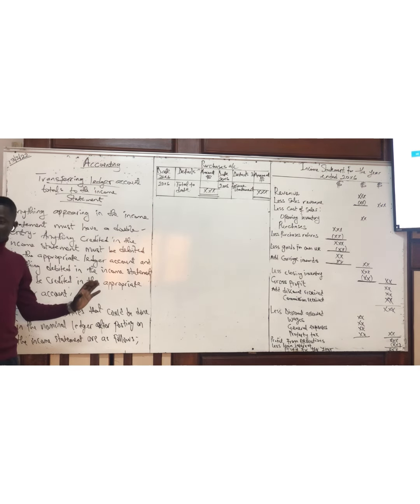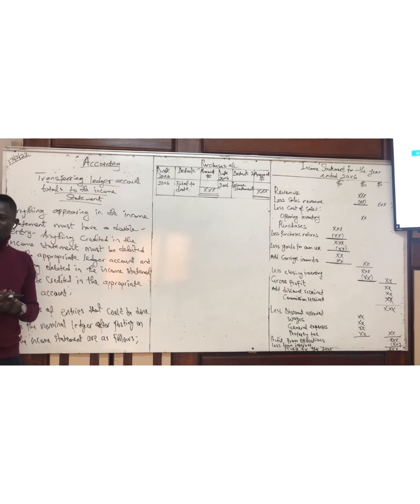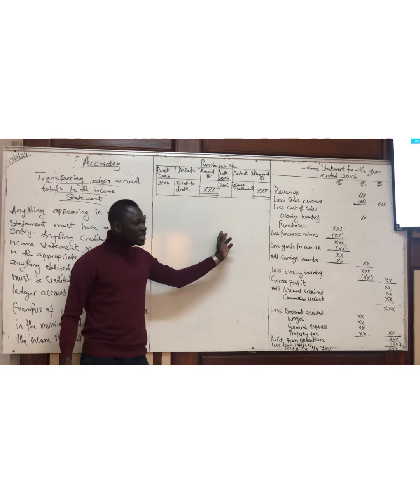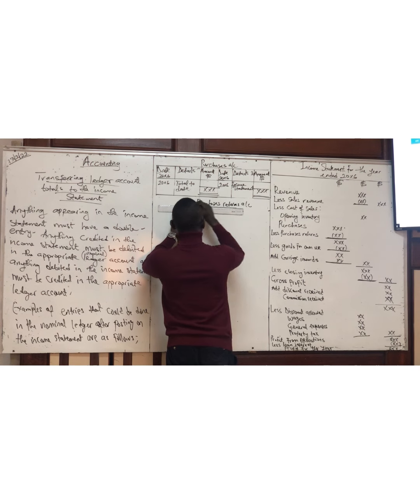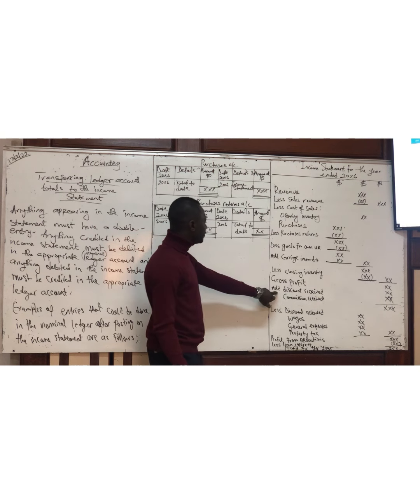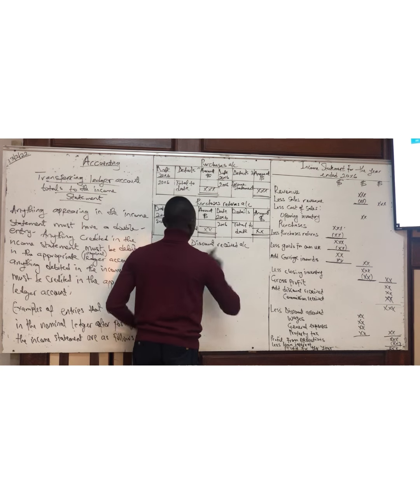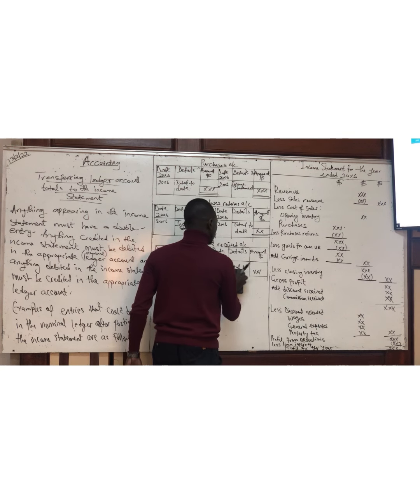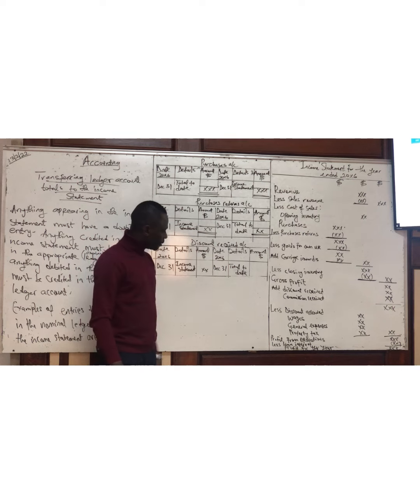Accounting ( transferring ledger 📒 account into income statement)